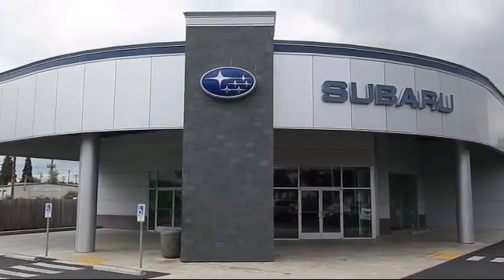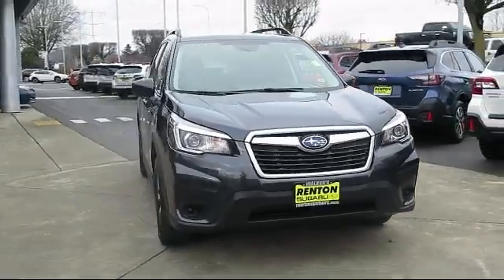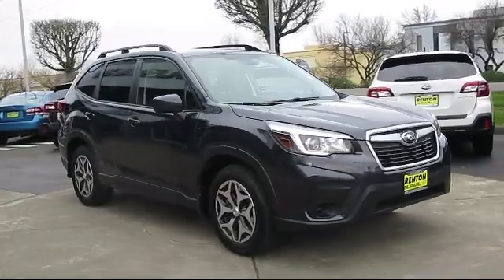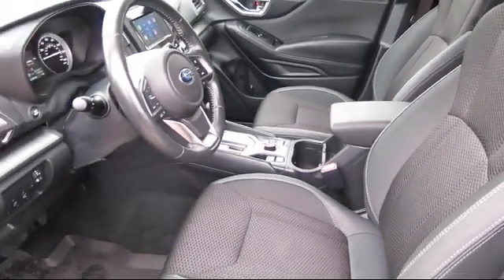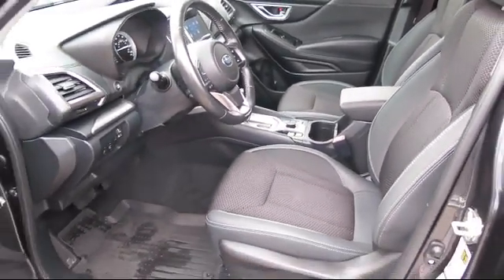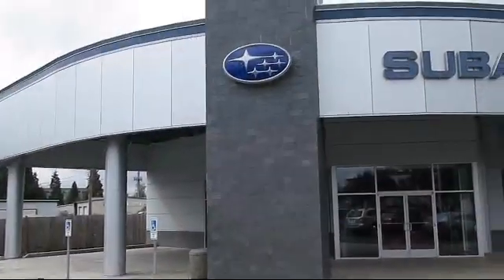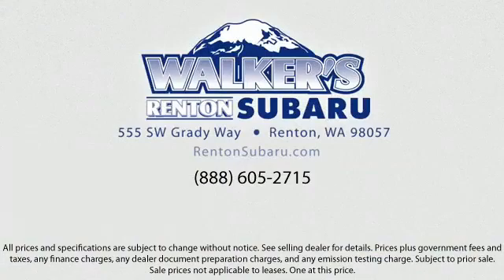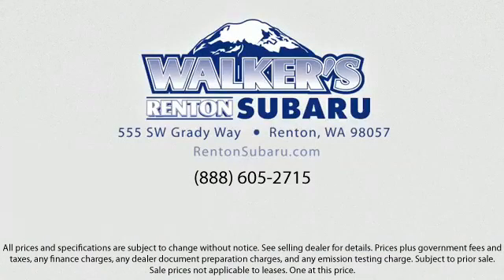2019 Subaru Forester Premium Seattle Bellevue Renton Kent Auburn Lynnwood Edmunds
2019 Subaru Forester Premium Stock Number: WS3682A Vin:JF2SKAGC8KH498382.